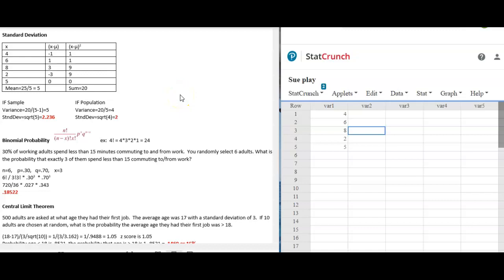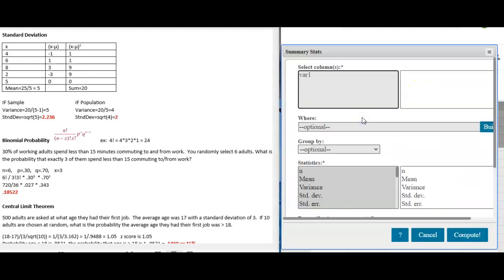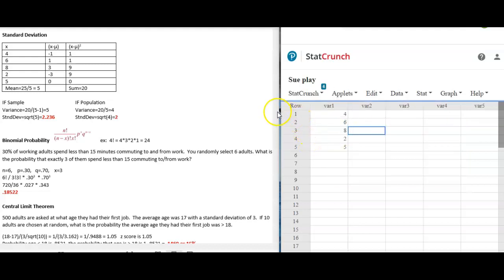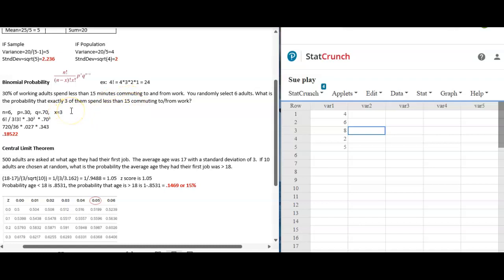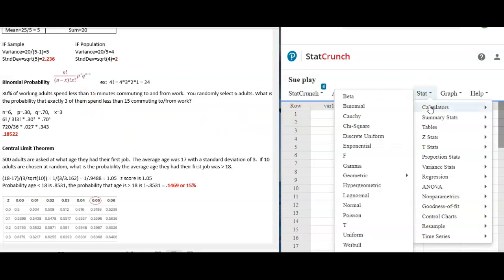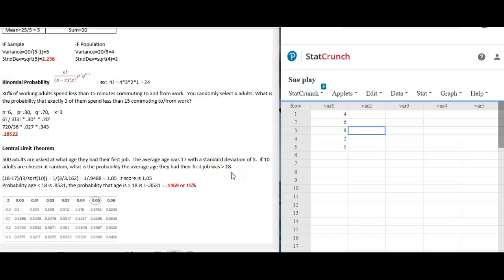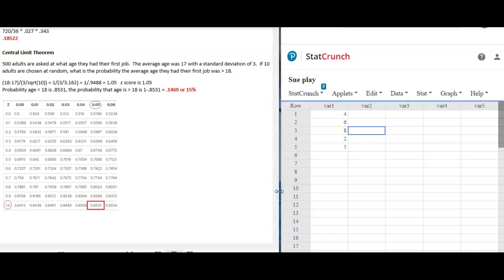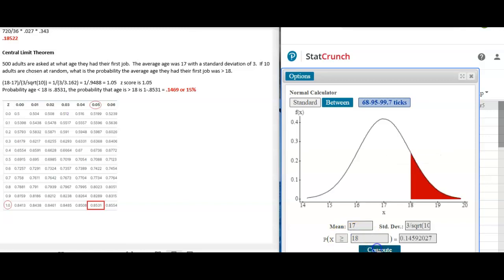MAT120 week4 statcrunch